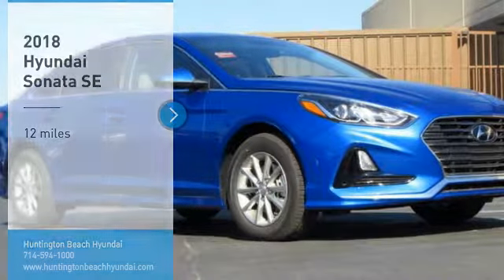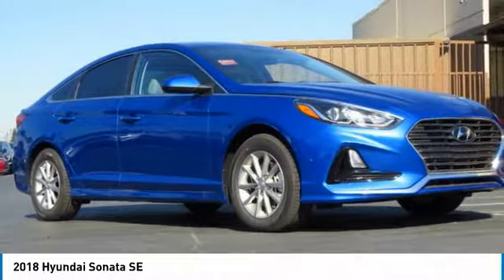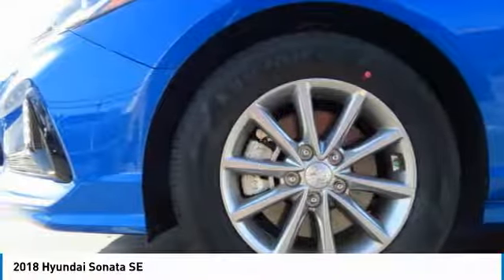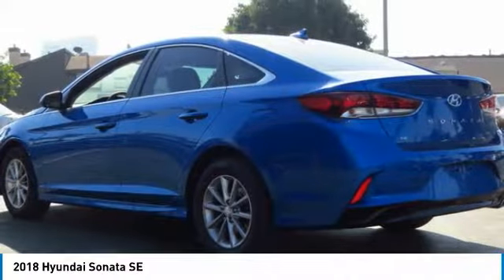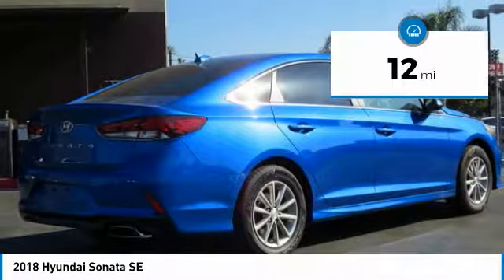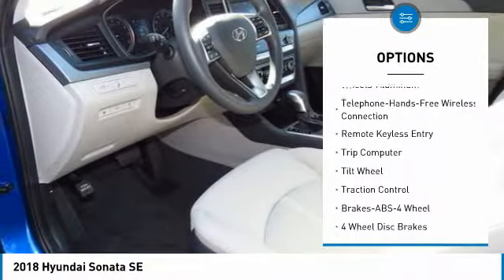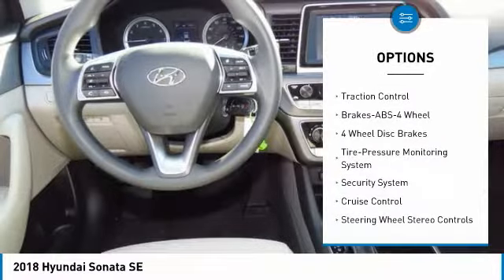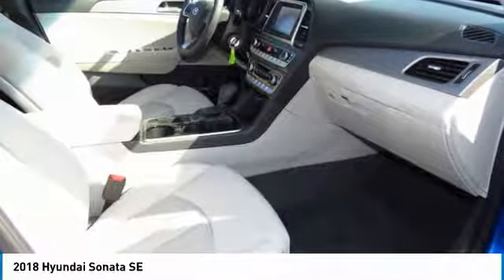2018 Hyundai Sonata Huntington Beach CA 18B06701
2018 Hyundai Sonata SE

16751 Beach Blvd.

2018 Hyundai Sonata SE 4D Sedan Electric Blue 2.4L I4 DGI DOHC 16V PZEV 185hp FWD 6-Speed Automatic with Shiftronicbr36/25 Highway/City MPGbrbrAll sale prices exclude leases. Dealer Installed accessories are optional and may be purchased for an additional charge.brbrbrTo see more Quality Vehicles like this one right here just or dial Dealer Installed accessories are optional and may be purchased for an additional charge. While we make every effort to ensure the data listed here is correct, there may be instances where some of the factory rebates, incentives, options or vehicle features may be listed incorrectly as we get data from multiple data sources. PLEASE MAKE SURE to confirm the details of this vehicle (such as what factory rebates you may or may not qualify for) with the dealer to ensure its accuracy. Dealer cannot be held liable for data that is listed incorrectly.